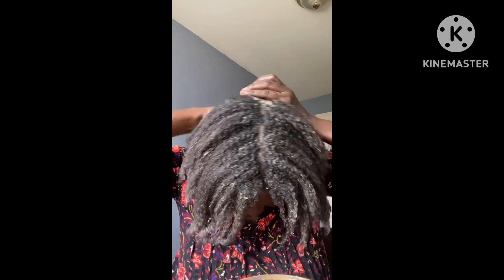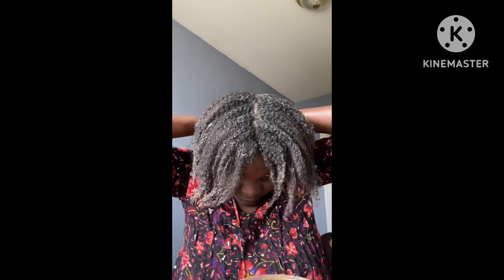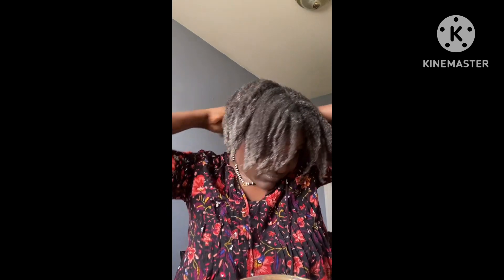Banana & Aloe vera hair mask for long hair // Double hairgrowth and thick hair